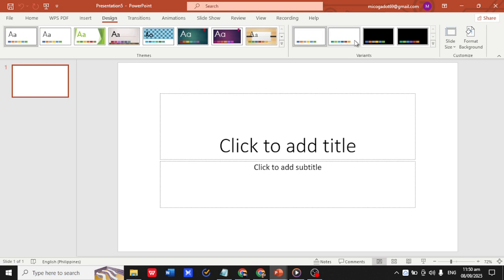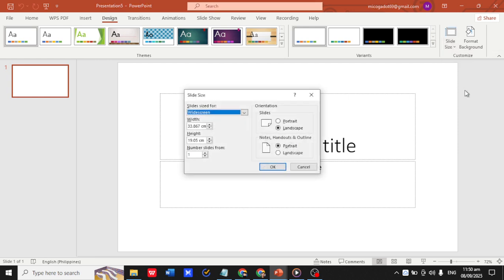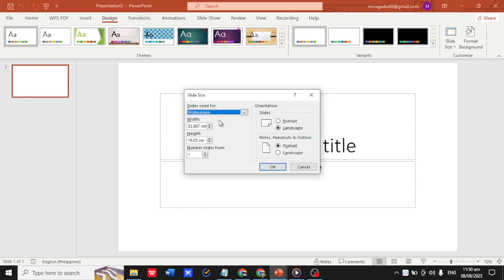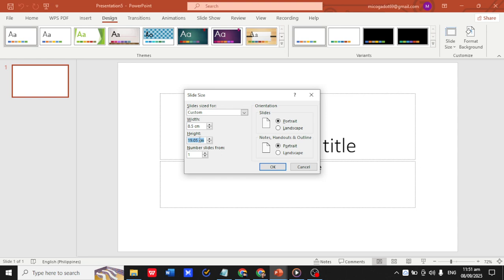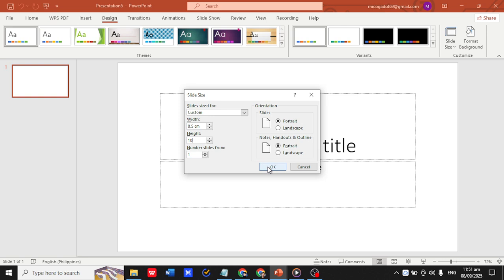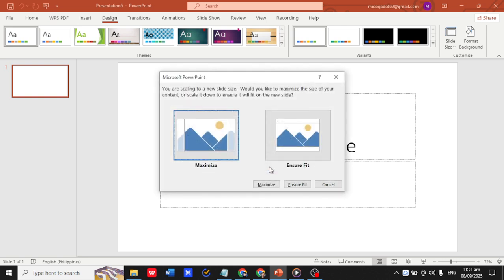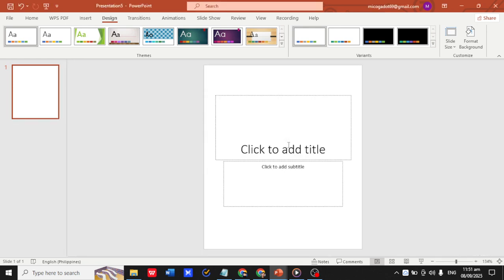How to Resize Powerpoint Slide Full 2025 Guide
Learn how to resize PowerPoint slides in 2025 with this full step-by-step guide. Whether you need to adjust your presentation to 16:9 widescreen, 4:3 standard, A4, or custom slide sizes, this tutorial makes it simple and beginner-friendly. Perfect for students, teachers, professionals, and anyone creating presentations for school, work, or business.

In this video, you’ll discover:
✅ How to change PowerPoint slide size (standard to widescreen)
✅ How to set up custom slide dimensions
✅ Tips for resizing without messing up your design
✅ How to prepare slides for printing or PDF export

Make your presentations look professional and polished in just a few clicks!

📌 Watch the full guide and start resizing your PowerPoint slides like a pro in 2025.